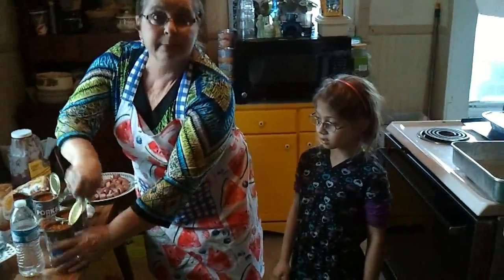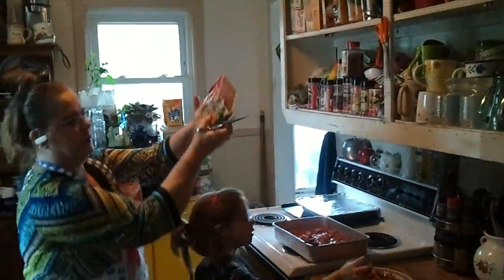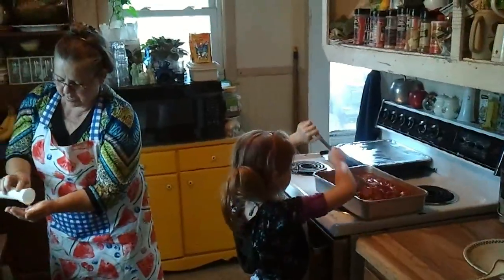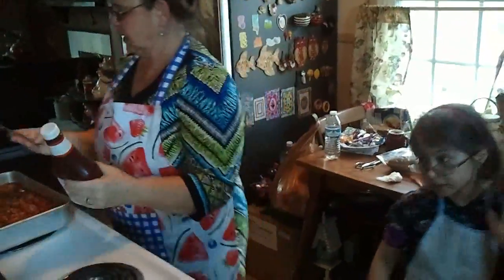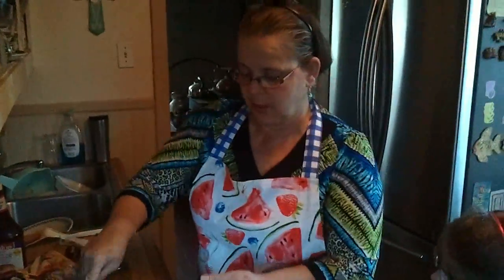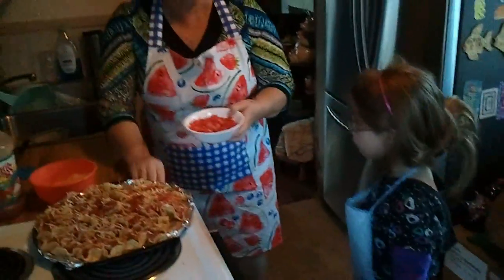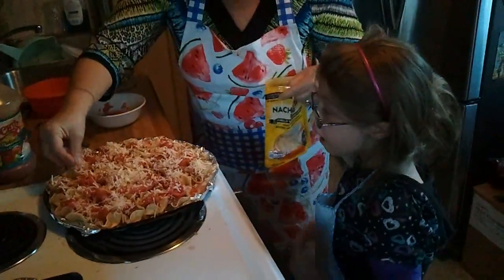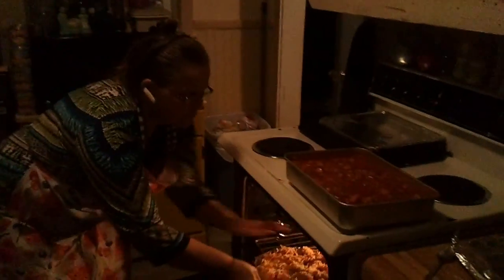appalachian cooking with brenda makes her style of bake beans